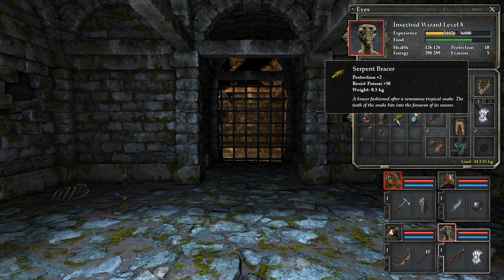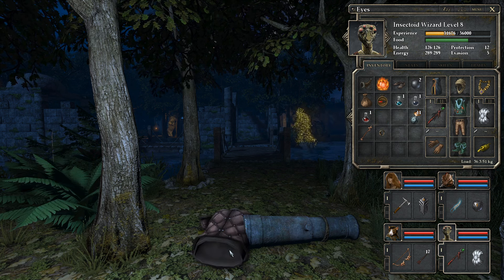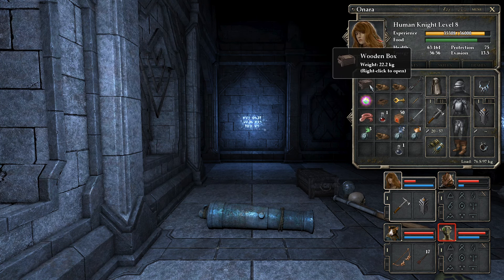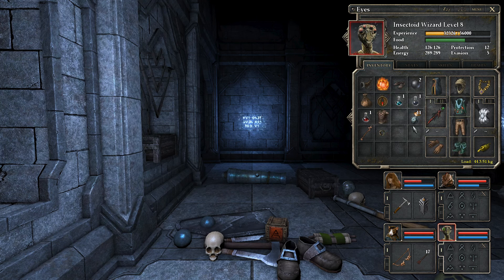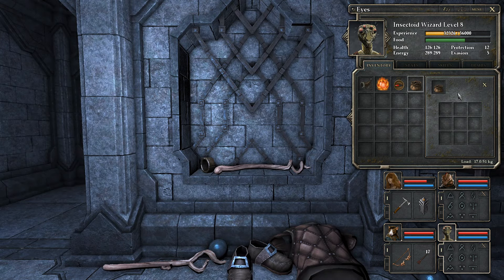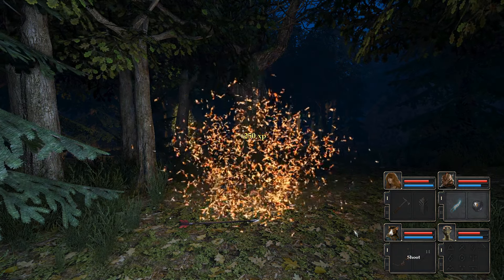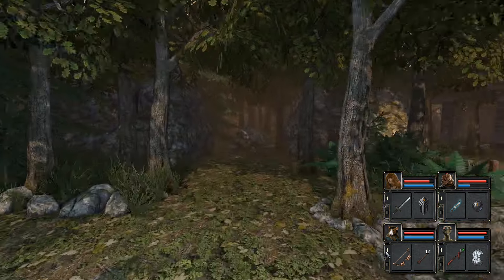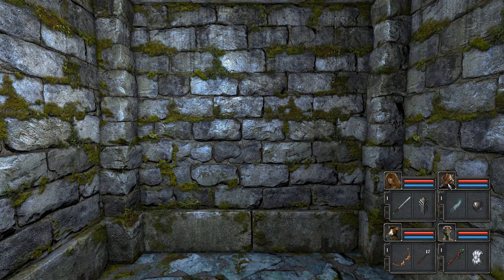Let's Play Legend of Grimrock 2 #25: An Elementary Conundrum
After the difficult fight against the ratling cannoneer, the party need to again lug their sizeable haul of items back to the hub to sort out. Unfortunately for them, the area by the entrance to their horde of goodies is no longer clear of enemies. What's worse, that which guards the forgotten river is a fair bit tougher than the foes that called it home before.

One of the foes is different to many of the others in that it appears to be imperious to harm. Neither blade nor arrow can harm its insubstantial form and not even Eye's magic can harm it. What it is an air elemental and only one person can harm it that I know of: Ivrekk with his dispel magic.

Will the battlemage's magic be enough to overcome this new challenge?